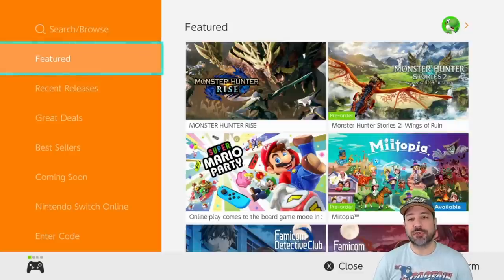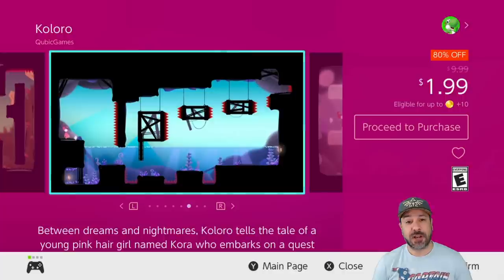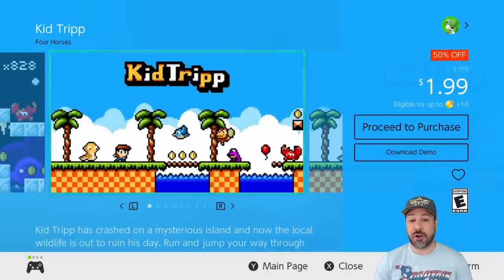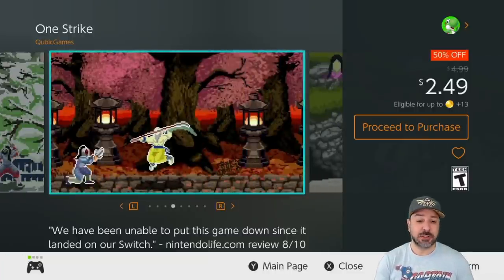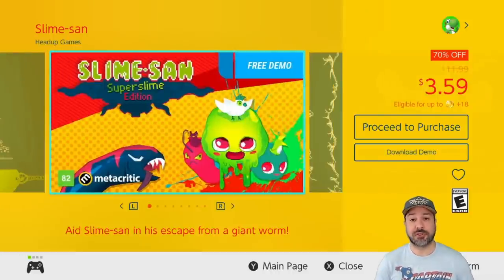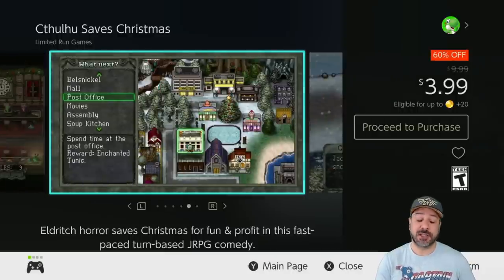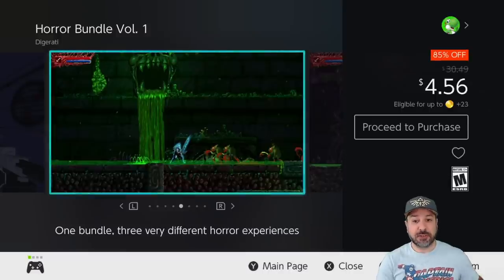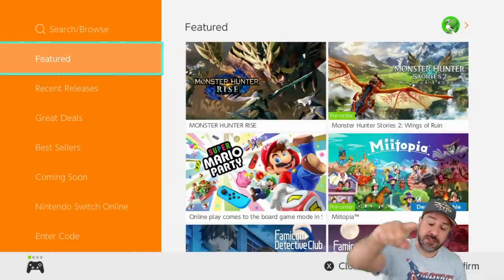BEST Nintendo Switch eSHOP DEALS UNDER $5 THIS WEEK, APRIL 2021 Amazing eSHOP SALE UNDER $5!!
Top 5
Bleed Complete Bundle 85% $4.19
LUMO 90% $1.99
Dex 80% $3.99
Savage Halloween 50% $2.49
Mana Spark 70% $2.99